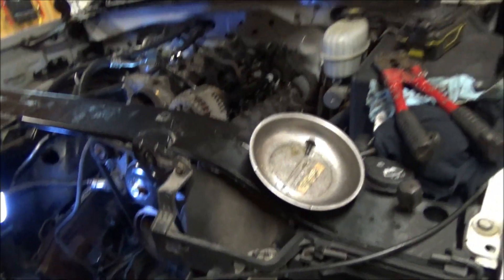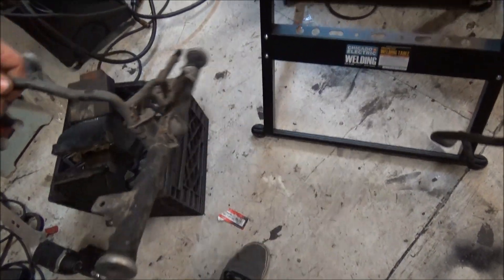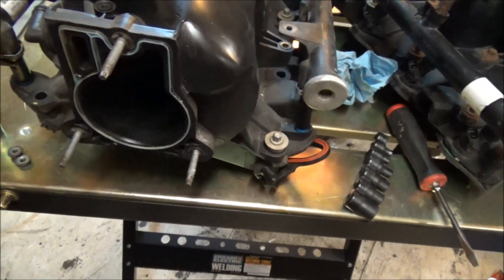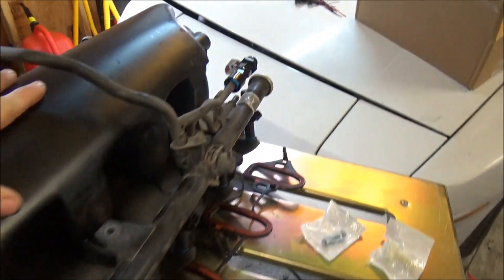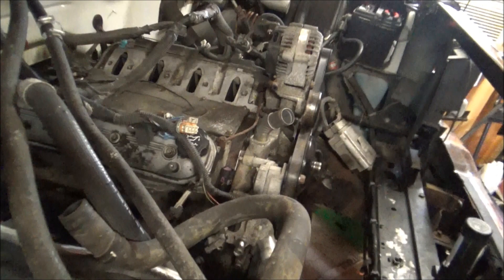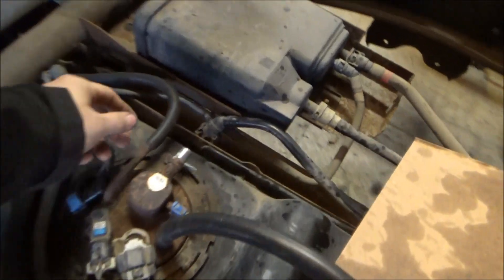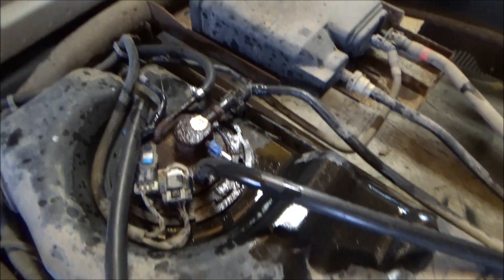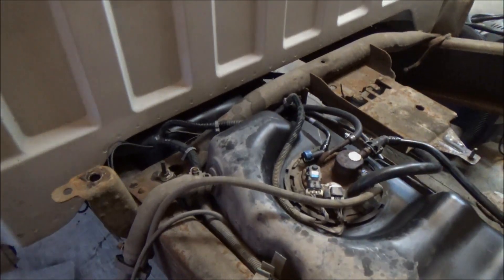The JSRP Parts Truck Build Part 5 The Fuel Rail, Injectors and Fuel Lines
Part 5 in the series, we address the fuel rail, injectors and the rest of the fuel lines.